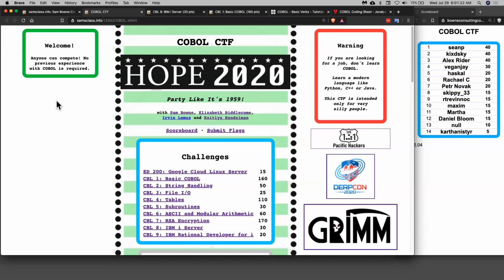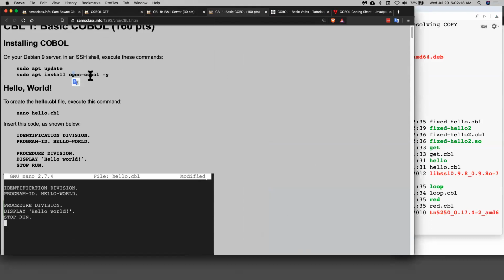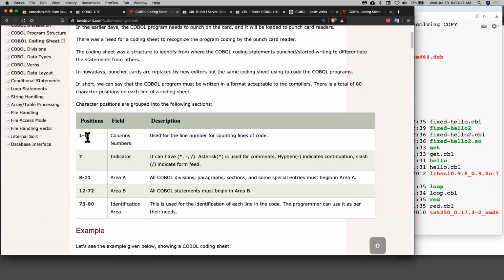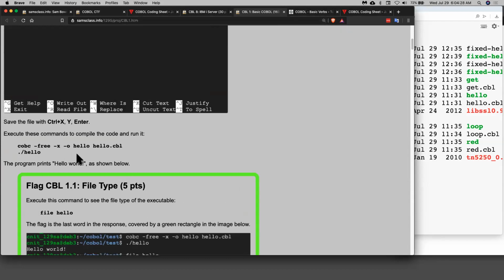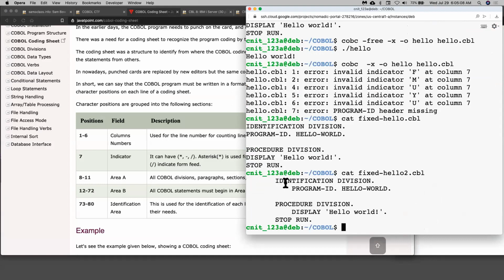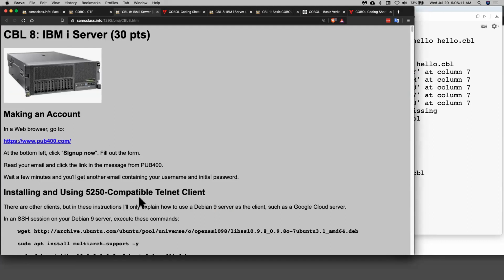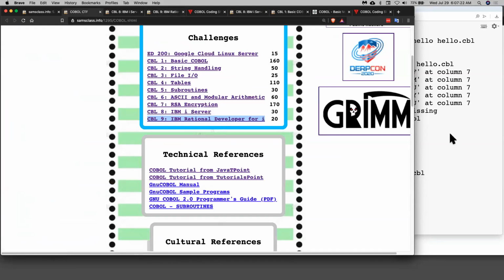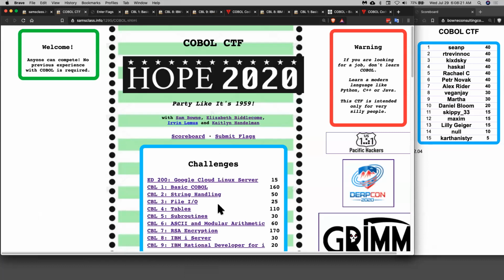COBOL CTF: Introduction